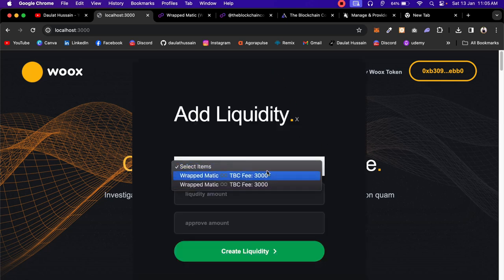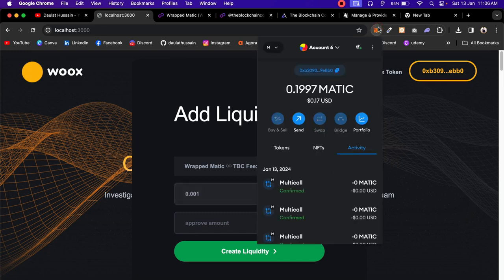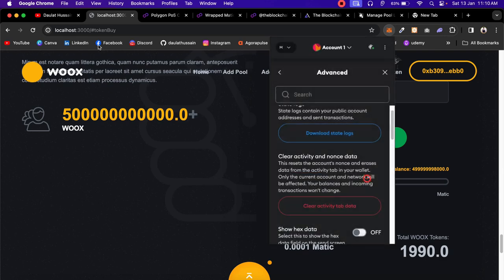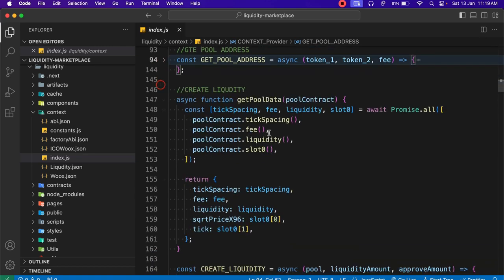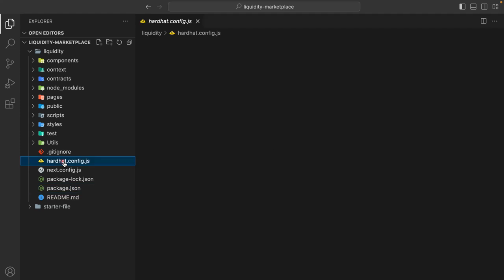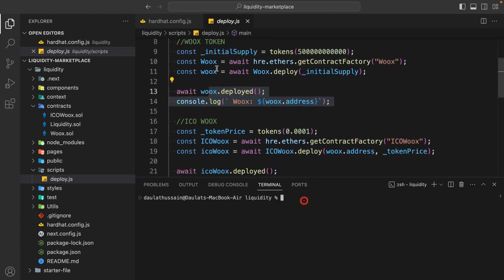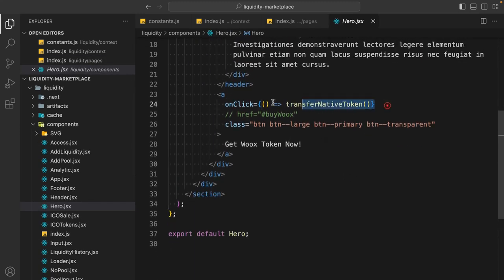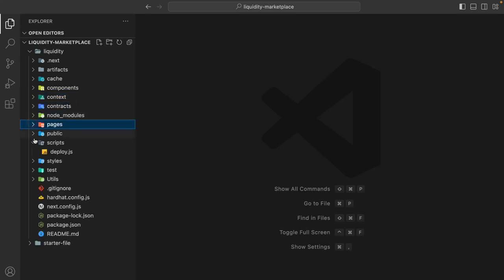How To Build a Liquidity Token Marketplace + ICO Token Sale | Full Blockchain DApp Project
How To Build a Liquidity Token Marketplace + ICO Token Sale | Full Blockchain DApp Tutorial (Beginner to Advanced)

Unlock the complete step-by-step guide on building a Liquidity Token Marketplace with an integrated ICO Token Sale DApp using Solidity, Next.js, Web3, and smart contract best practices.

In this tutorial, you will learn how to design, develop, and deploy a full-featured Liquidity + ICO Marketplace, where users can buy tokens, provide liquidity, swap tokens, and participate in the ICO token sale.

Whether you're a beginner or an advanced blockchain developer, this project will level up your skills and help you understand real-world token economics, liquidity pools, ICO mechanisms, and full-stack Web3 development.

How to create and deploy an ERC20 token

Building an ICO Token Sale smart contract

Creating a liquidity pool + token marketplace

Adding swap, buy, sell & liquidity functions

Integrating Next.js frontend with smart contracts

Handling transactions using Wagmi / Ethers.js

Deploying the whole DApp to the blockchain

Best practices for secure ICO and liquidity mechanisms

💡 Perfect For

Web3 Developers

Solidity Beginners

Blockchain Builders

Startup Founders launching tokens

Anyone learning how real token marketplaces work